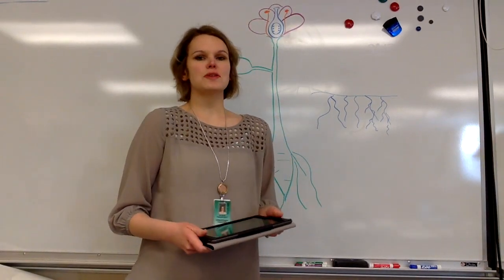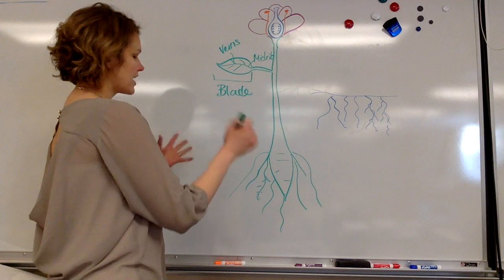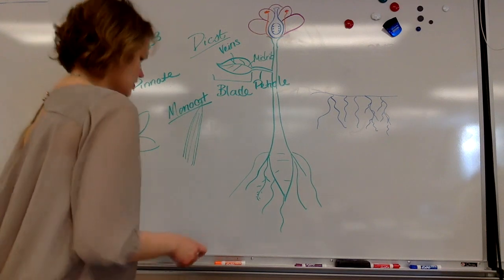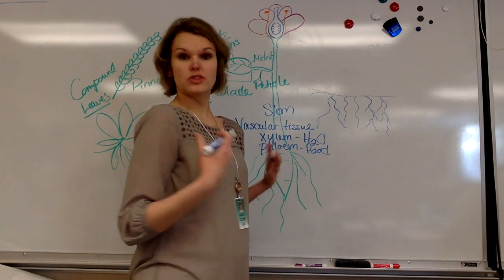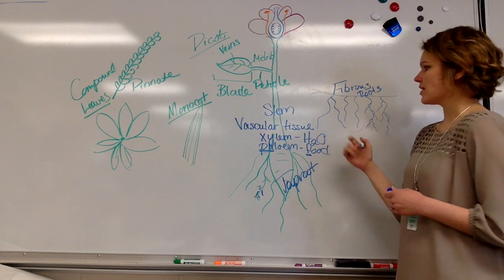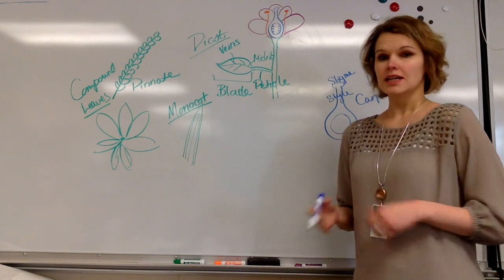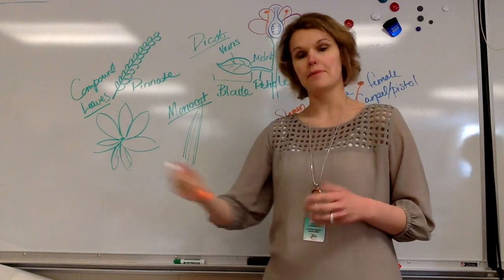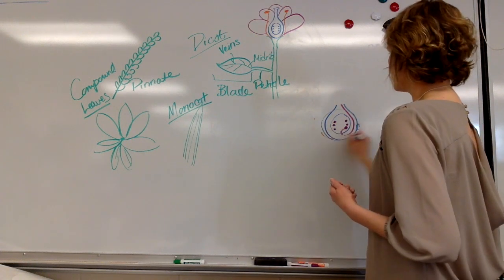Plant Review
Video to help review for Plant & Photosynthesis Test.